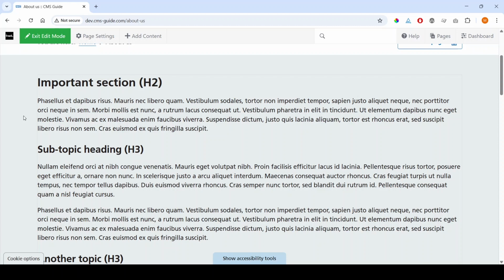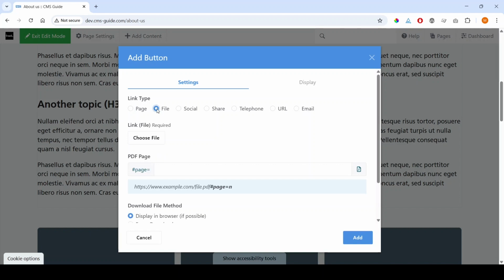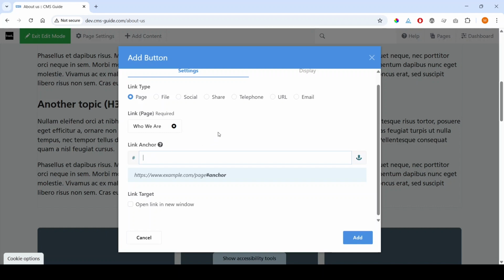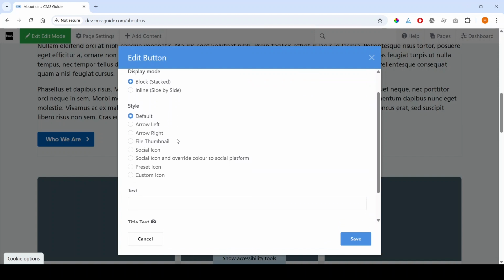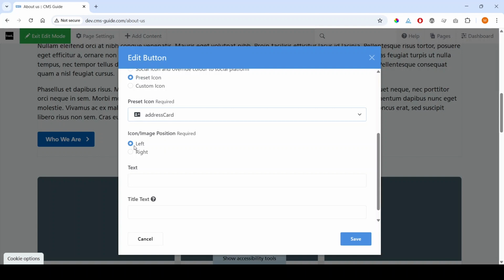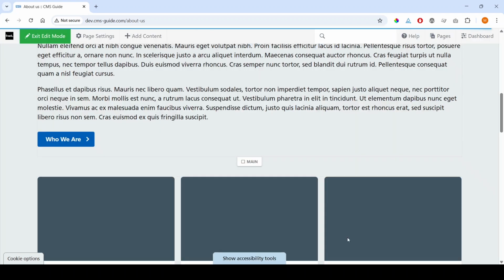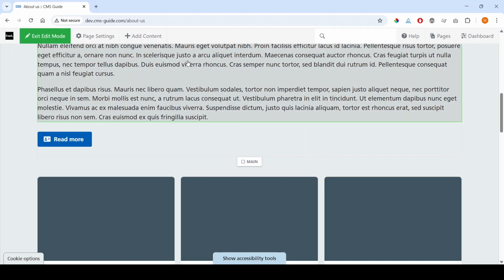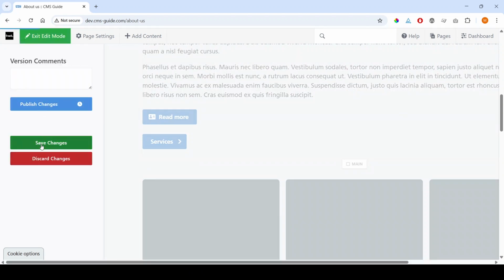Tutorial 9: Block Types - Button